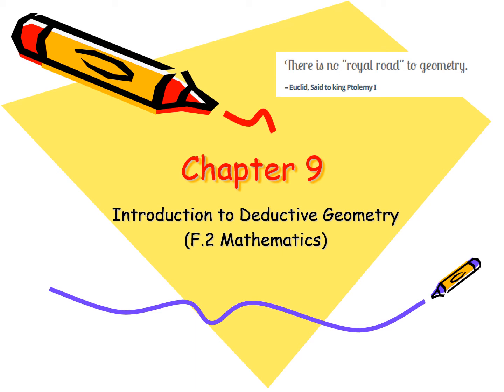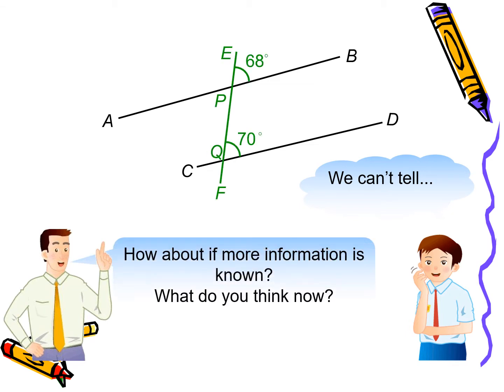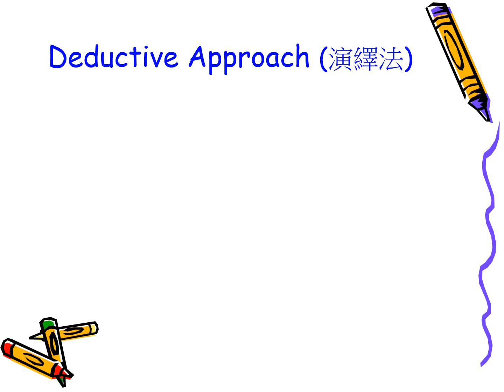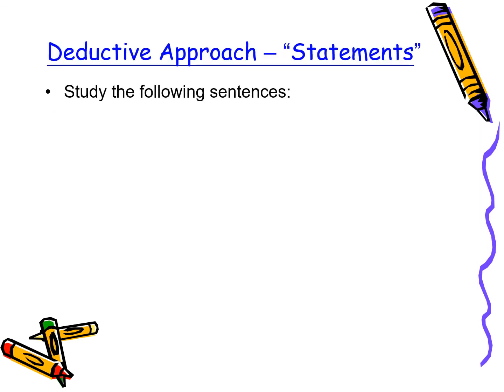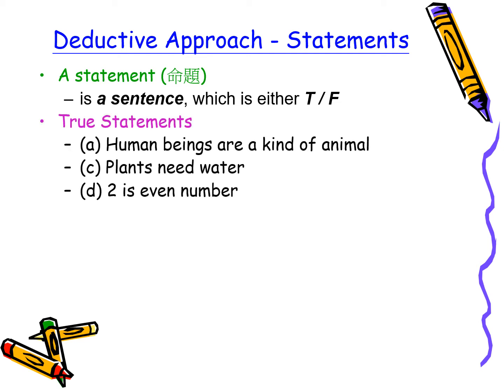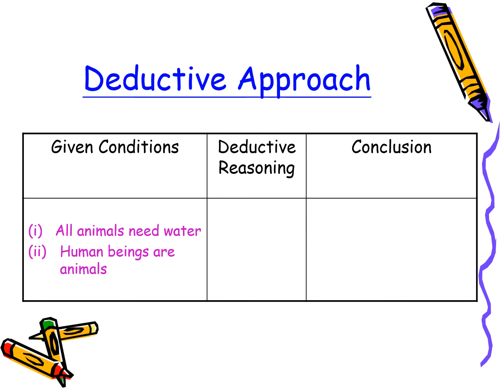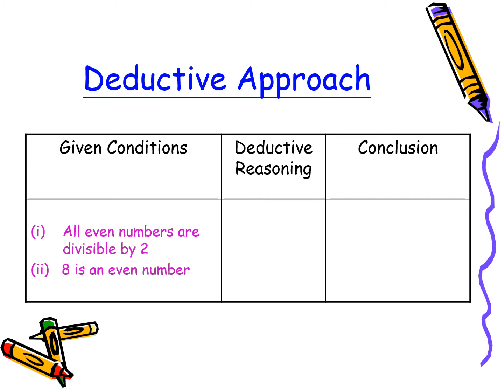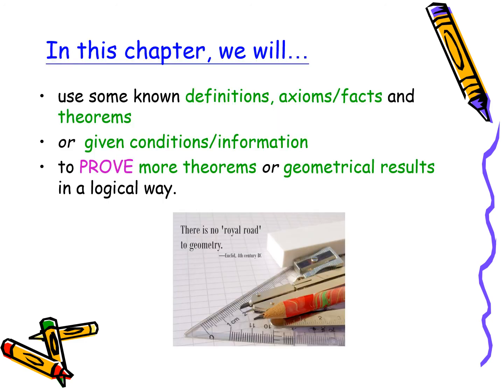F.2 Math: Ch 9 Introduction to Deductive Geometry – 9.1(A)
9.1 Deductive Geometry
(A) Basic Concept of Deductive Reasoning